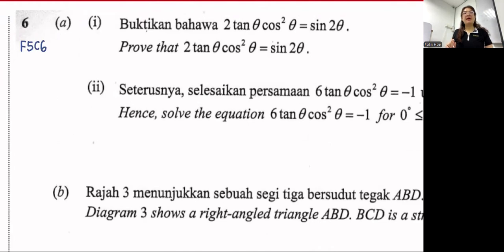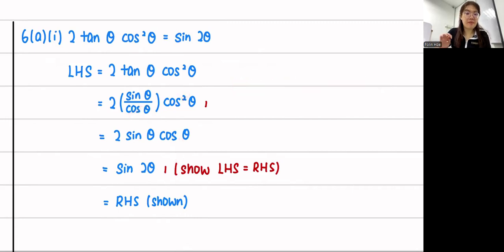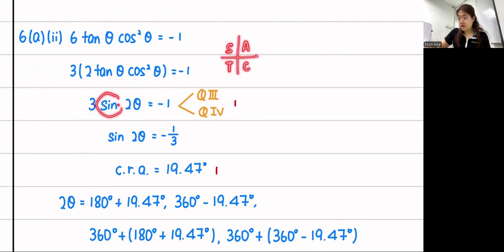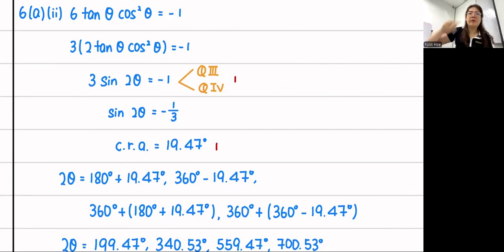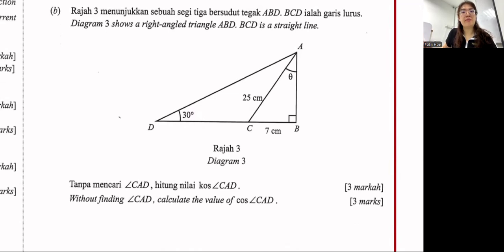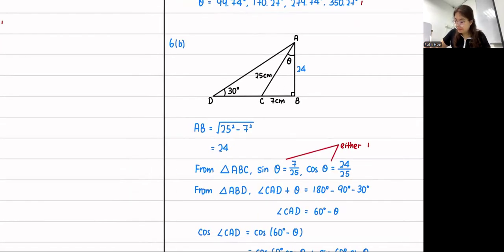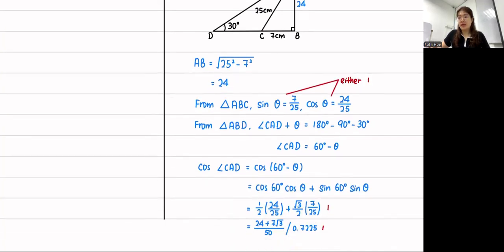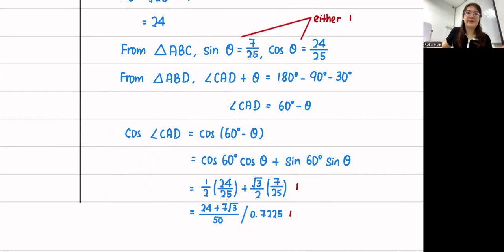SBP 2025 P2 Q6